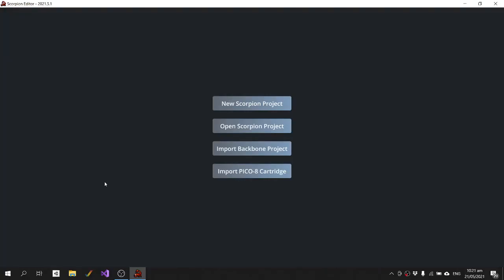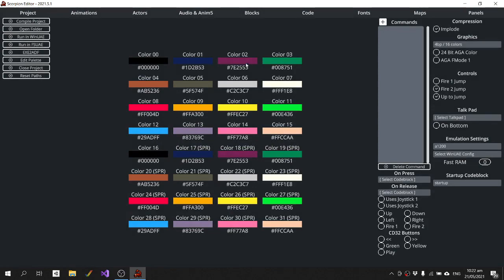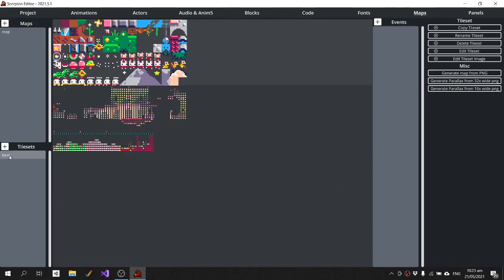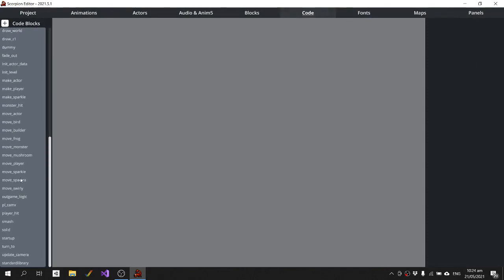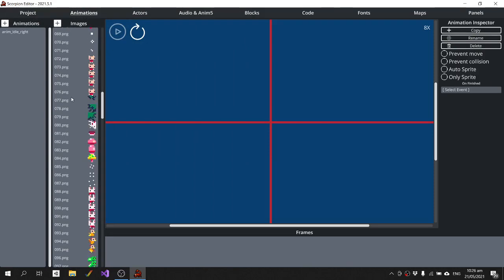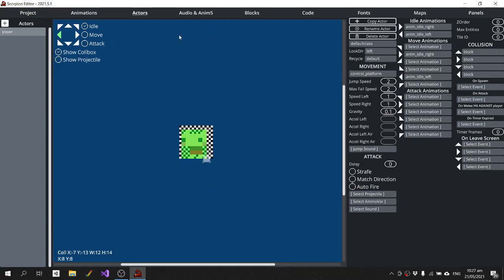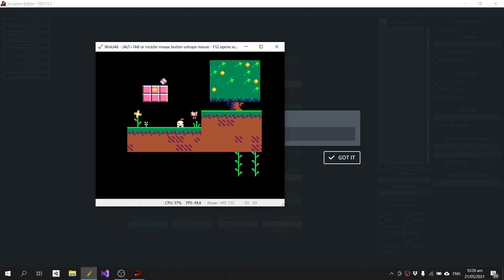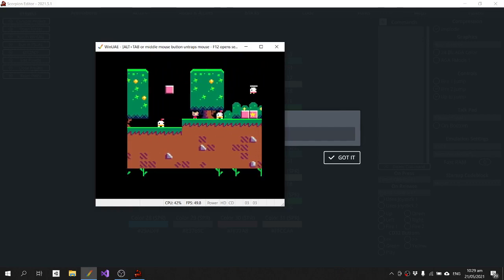Importing PICO-8 into Scorpion 2021.5.1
Apologies for the rough quality, I did this unscripted in one take so I um and err my way through it.